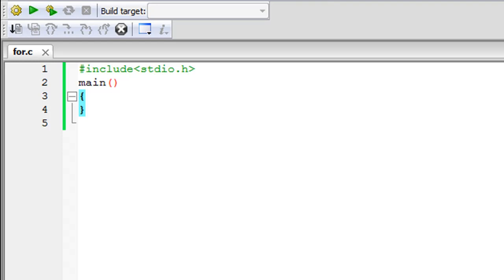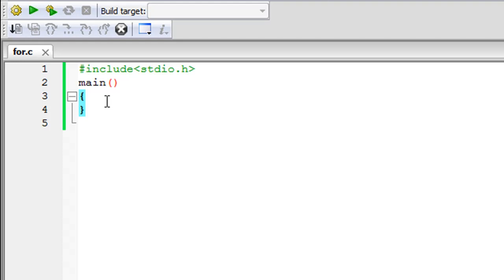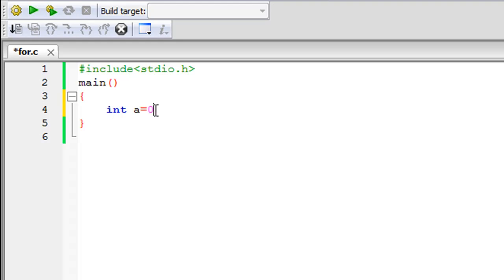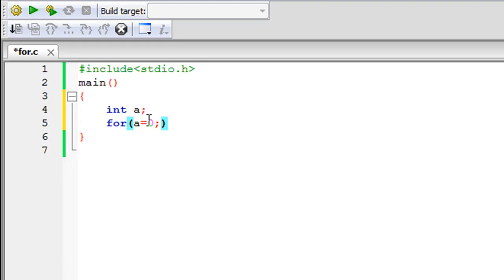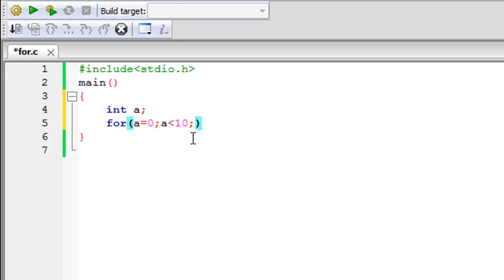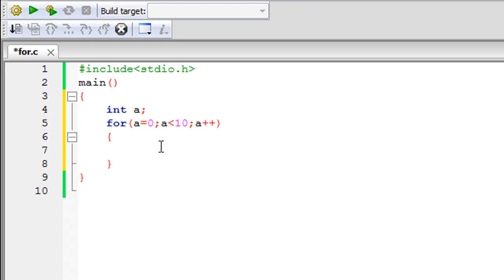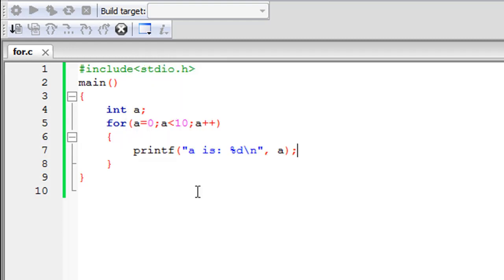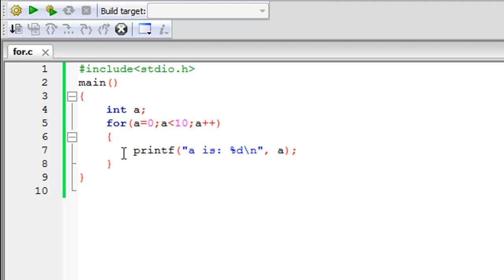C Programming Tutorial - 37: For Loop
In this tutorial we'll learn to use the for loop. For is an amazing looping construct and we would be experimenting with it a lot in this course.